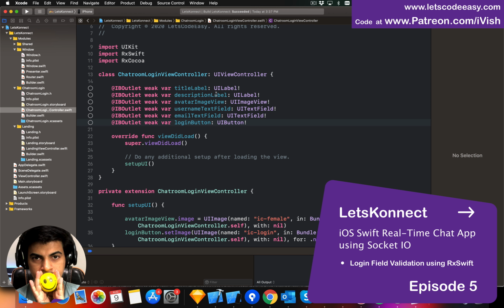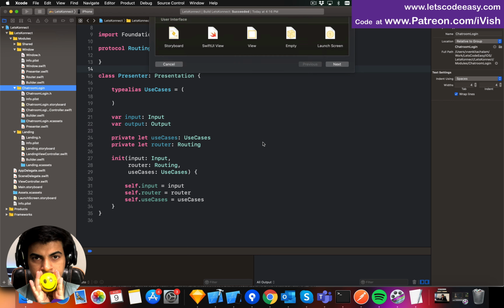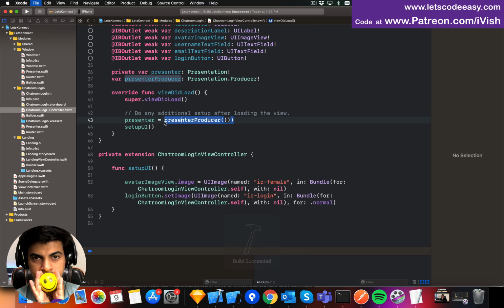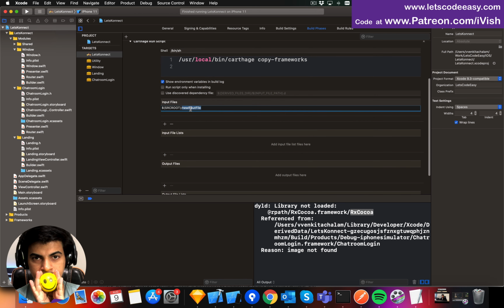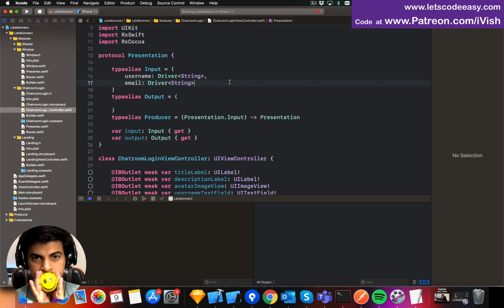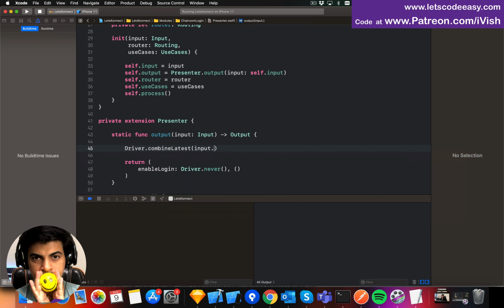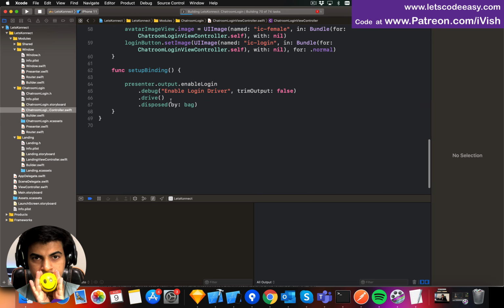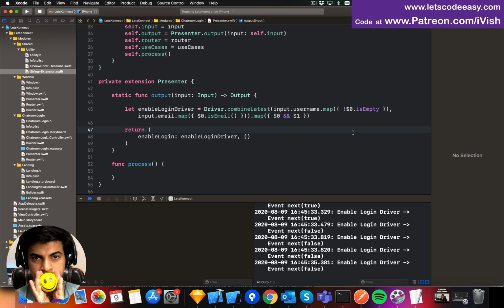#5 WhatsApp Chat Clone BEST OF VIPER iOS Swift | RxSwift Data Binding to Login